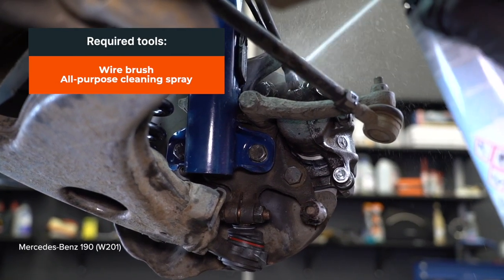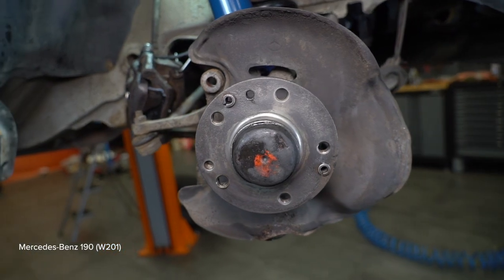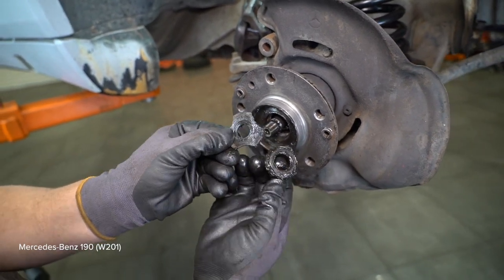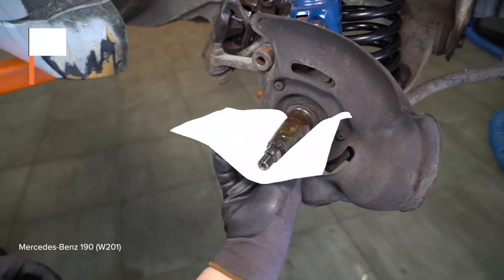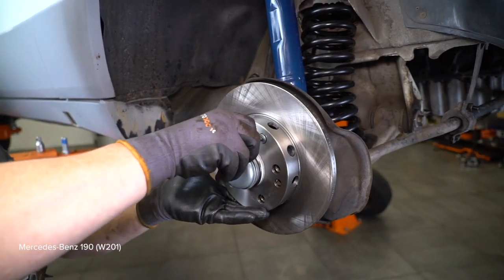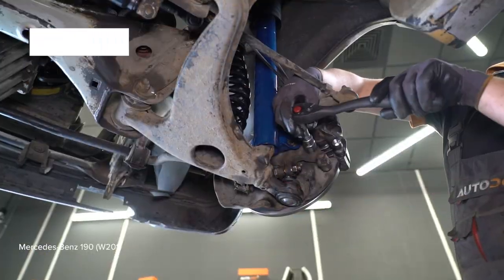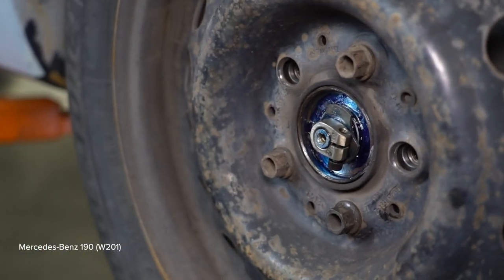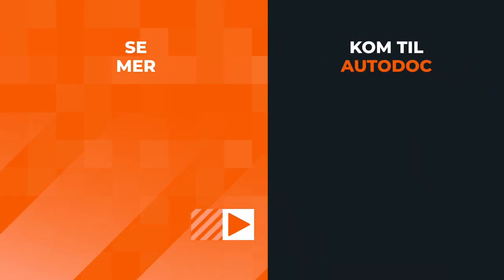Hvordan bytte fremme hjullager der på MERCEDES W201 [AUTODOC-VIDEOLEKSJONER]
Hvordan bytte fremme hjullager / fremme hjullagersett på MERCEDES-BENZ 190 1 (W201) 2.0 Sedan 1986–1990 [AUTODOC-VIDEOLEKSJONER]

⚡ Alle videoer og PDF-veiledninger om utskifting av deler til MERCEDES-BENZ 190 (W201): Last ned og se dem på AUTODOC CLUB

00:00 — MERCEDES W201 – hjullager / hjullagersett: trinn-for-trinn veiledning for utskifting
00:40 — Demonter bremsecaliperen sammen med braketten
00:55 — Fjern bremseskiven
01:56 — Fjern lagerelementene fra hjulnavet
03:04 — Monter lagerelementene i hjulnavet
04:44 — Monter bremseskiven
06:16 — Monter kontaktfjæren

Hjullager til kjøretøyet MERCEDES-BENZ W124 Limousine (W124) (Baujahr 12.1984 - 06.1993) / MERCEDES-BENZ E-Klasse Limousine (W124) (Baujahr 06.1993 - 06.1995) bør som regel erstattes i én og samme prosedyre. Det er imidlertid noen små forskjeller, på grunn av spesifikke egenskaper ved kjøretøyets design.